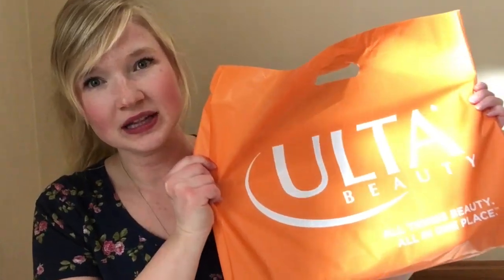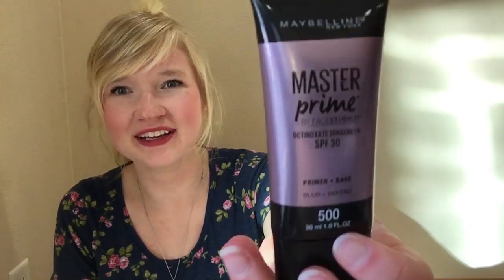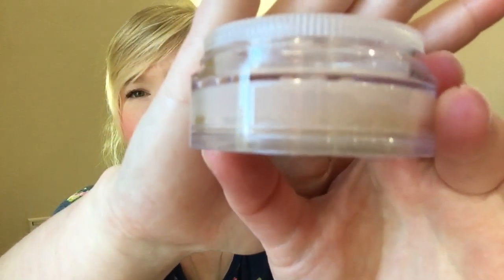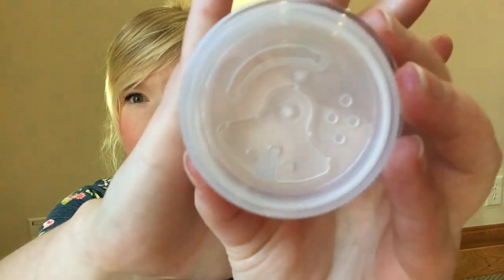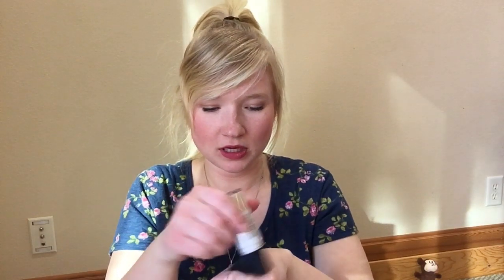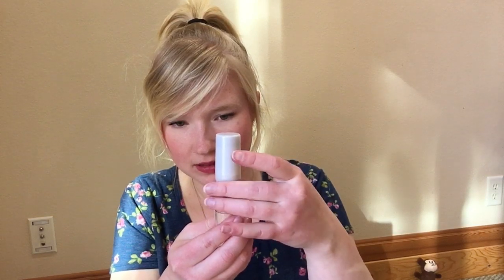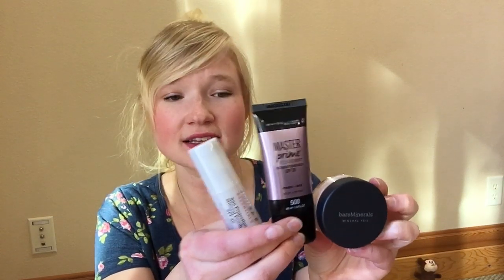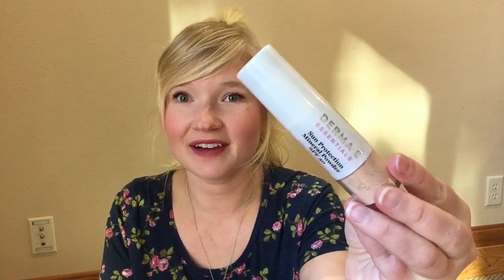Ulta Sunscreen Haul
Come check out what I've been up to lately in 2021
Etsy Shop
If you have a request for future videos, leave your ideas in the comments below.
Lets be friends!